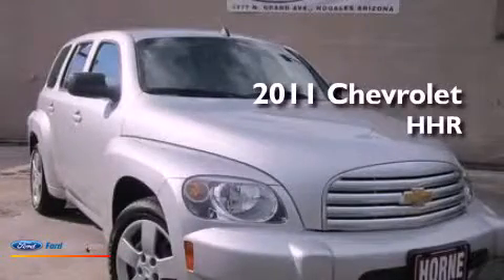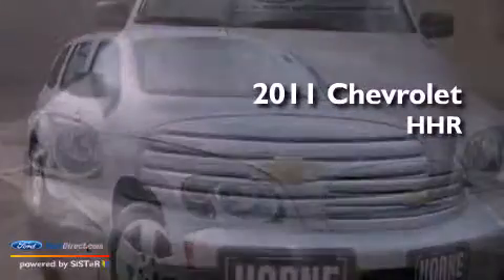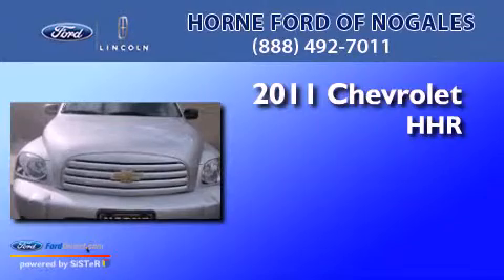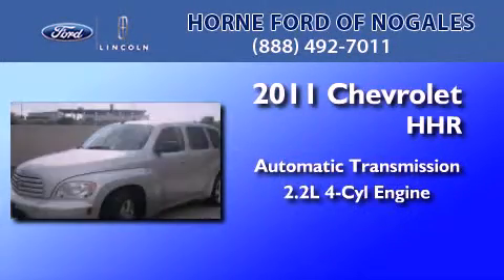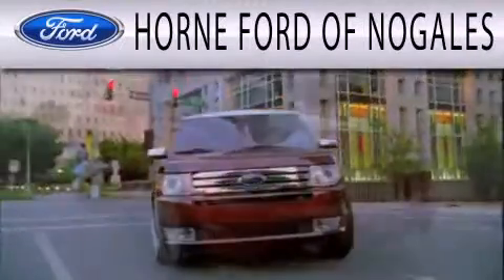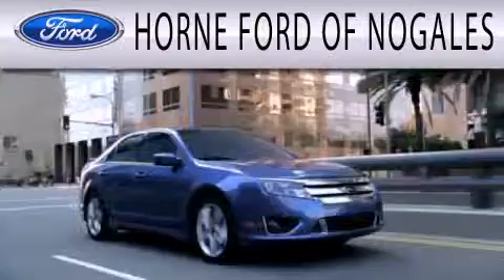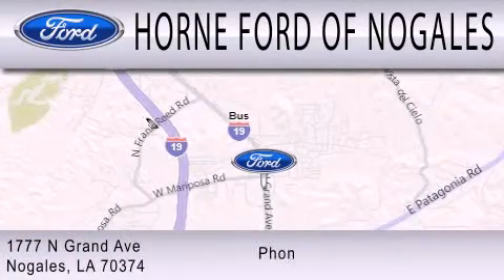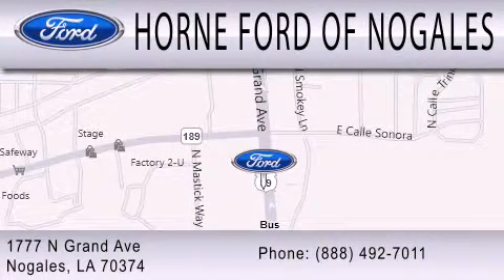Pre-Owned 2011 CHEVROLET HHR Nogales AZ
Year : 2011
 Make : CHEVROLET
 Model : HHR
 Engine : 2.2L I4 16V MPFI DOHC FLEXIBLE FUEL
 Trans . : AUTOMATIC
 Exterior : SILVER
 Miles : 13,043
 Interior : GRAY
 Stock : 23537